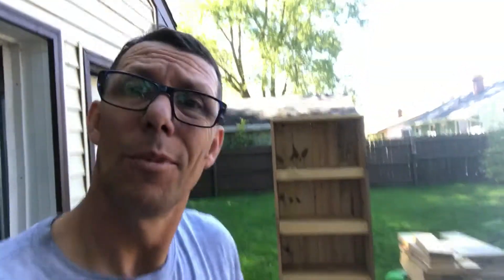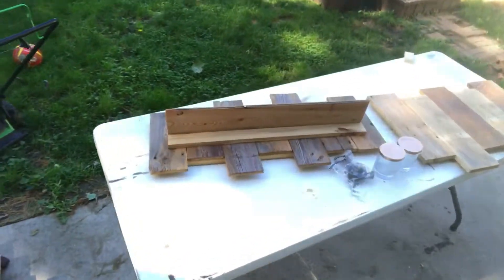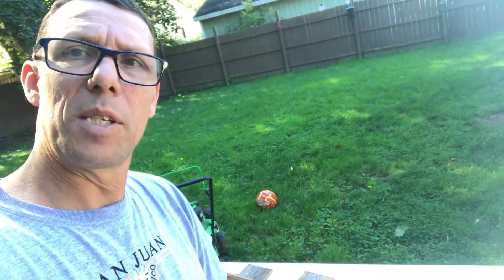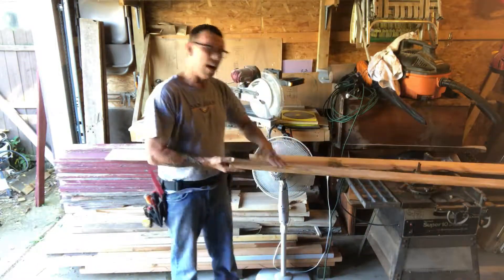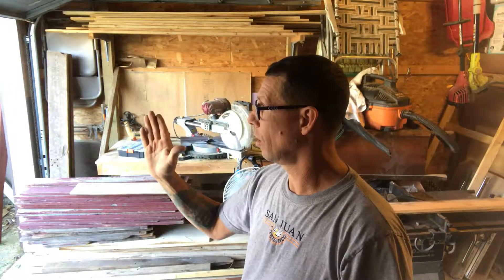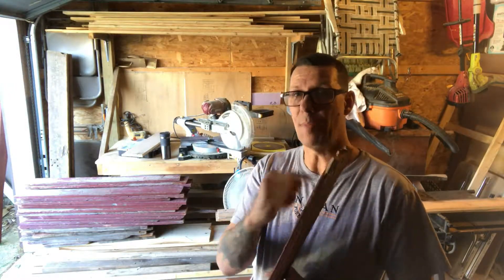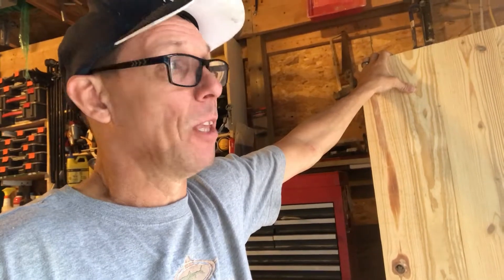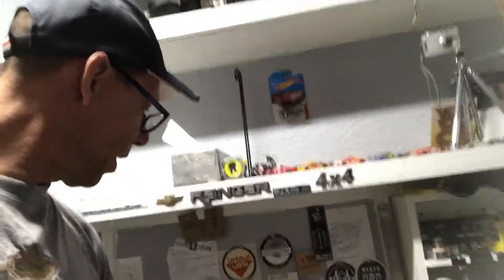Cabinet done free pine lumber new projects.